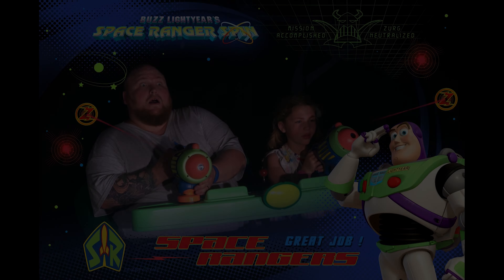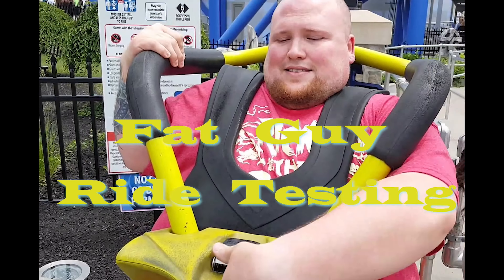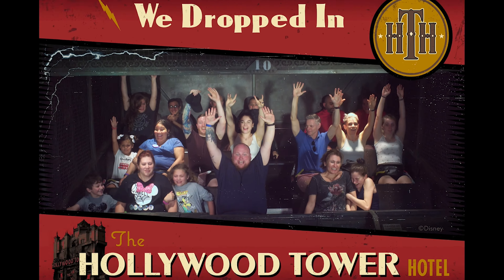Holidog Express - Fat Guy Ride Testing at Holiday World & Splashin' Safari - plus size guide (2021)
I am a big guy that loves amusement parks. but sometimes they don't love me back. As a plus size patron, not all rides are created equal in their capacity to hold "capacity". It can be embarrassing to try to get on a ride only to find out that you don't fit, and are forced to do the "walk of shame". But, I am willing to do the grunt work for you and risk the shame to tell you what you can fit on, and just as important, what you can't. before you wait in the long lines.

For this video, I will be testing the Holidog Express family train ride at Holiday World & Splashin' Safari in Santa Claus, Indiana.